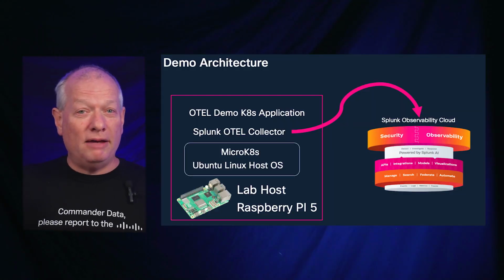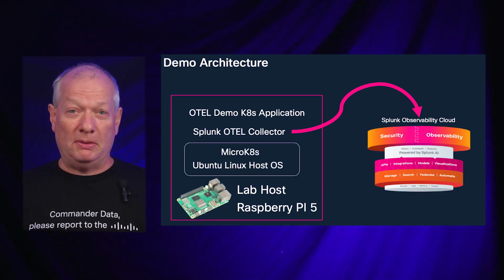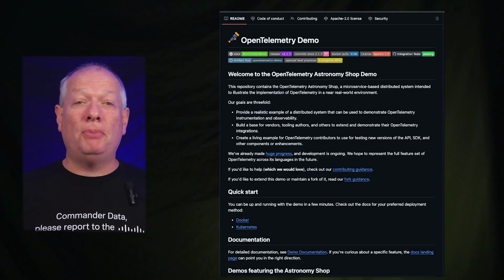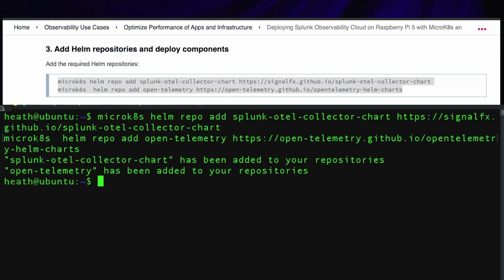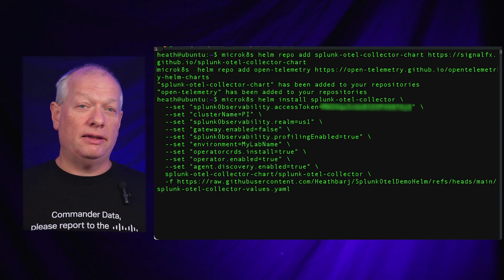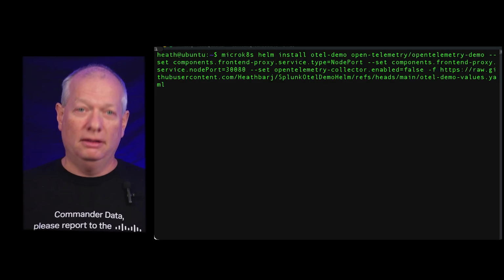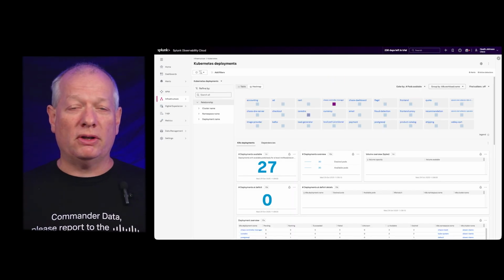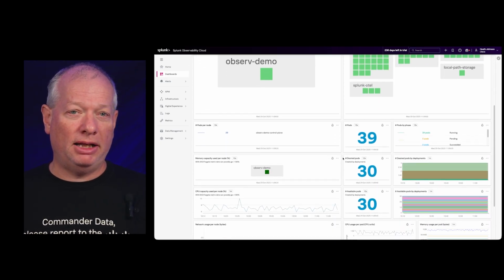Setting up OpenTelemetry Demo in Kubernetes with Splunk Observability Cloud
Are you looking to explore the power of OpenTelemetry and Splunk Observability Cloud in a Kubernetes environment? This video provides a comprehensive, step-by-step walkthrough on how to deploy the OpenTelemetry Demo application in Kubernetes and seamlessly integrate it with Splunk Observability Cloud for metrics, traces, and logs!

In this tutorial, you'll learn:

How to prepare your environment for the OpenTelemetry Demo.
The process of installing the Splunk Distribution of the OpenTelemetry Collector for Kubernetes.
How to deploy the OpenTelemetry Demo application within its own namespace.
Configuring the setup to send valuable observability data (metrics, traces, and logs) to Splunk Observability Cloud and Splunk Cloud Platform.

The OpenTelemetry Demo is a fantastic micro service based application designed to showcase OpenTelemetry instrumentation and provide a realistic environment for understanding distributed tracing and metrics. It's the perfect way to see your observability data come to life!

Resources mentioned in this video:

Splunk Lantern Article: For a detailed written guide on this process, check out the official Splunk Lantern article
Related Splunk Community Blog Post: Learn more about quickly demonstrating observability with this insightful blog post